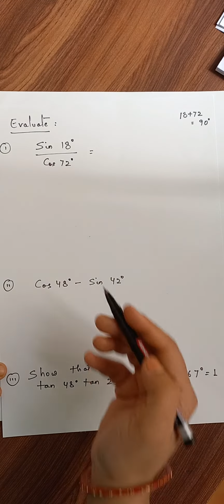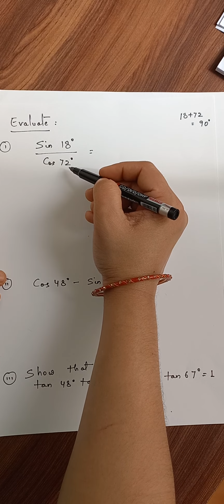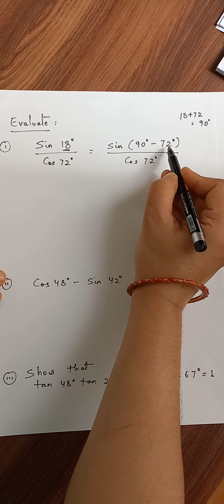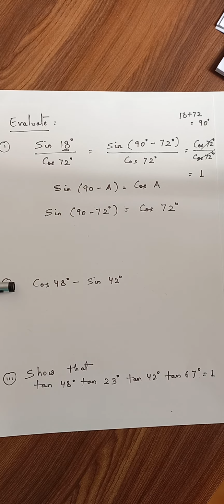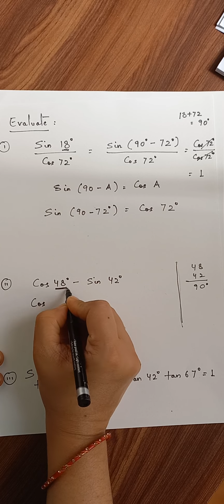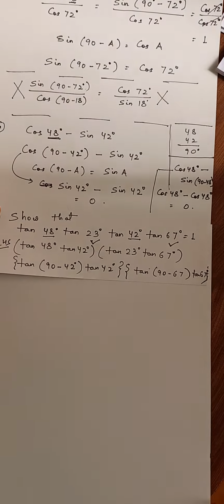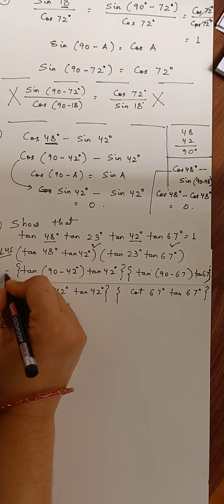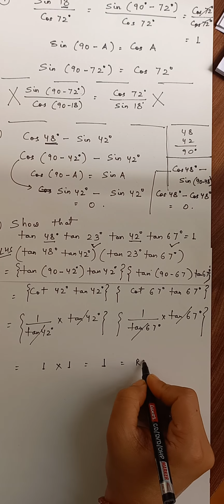CBSE | NCERT | Mathematics | Trigonometry | Complementary Angles | class 10 | vol - 08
In this video, we will be discussing Questions on "Complementary Angles"  of the NCERT Mathematics textbook by CBSE Class 10. This video is for class 10 students who are preparing for the NCERT Trigonometry examination.

In this video, we will be discussing on "Complementary Angles"  of the NCERT Mathematics textbook by CBSE Class 10. This video is for class 10 students who are preparing for the NCERT Trigonometry examination.
Here is the list of complete volume of Trigonometry session. Please go through each to have complete understanding about the Trigonometry equations, functions, ratios, and identities.